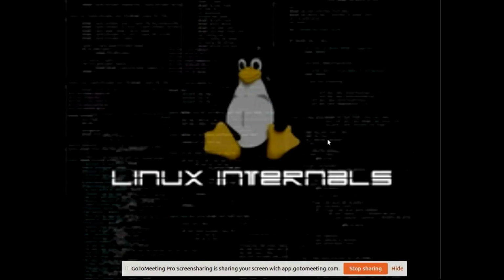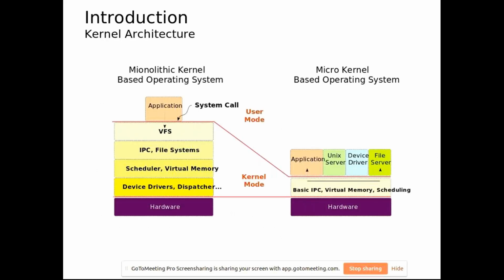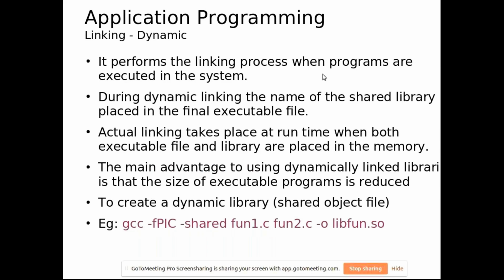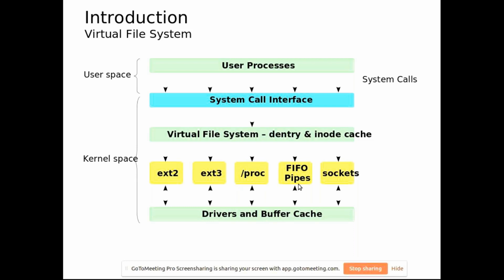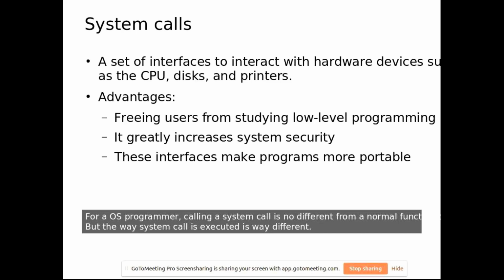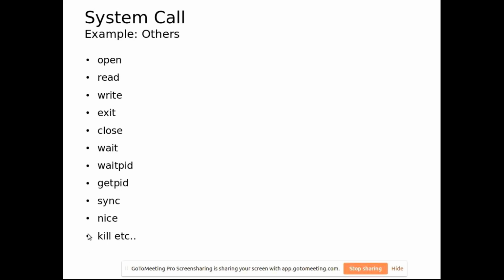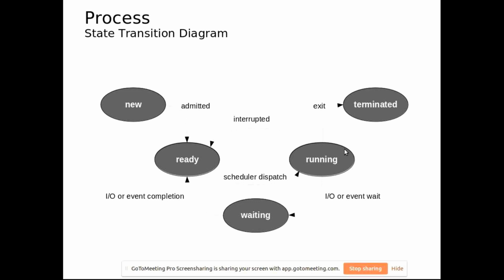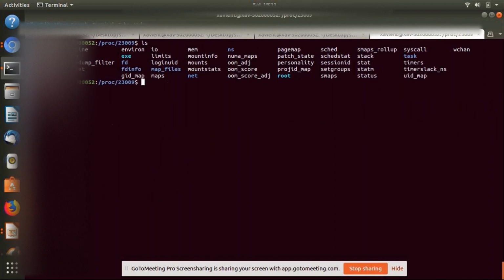Linux Internals (System call + Process Management) ---PART 1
This video is for the people , who want to enter in the world of embedded Systems.

This is the live video recording of the session.